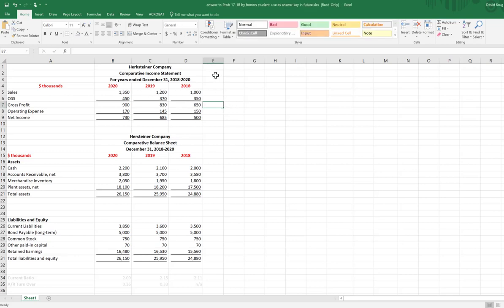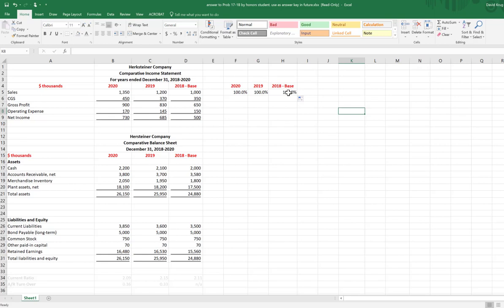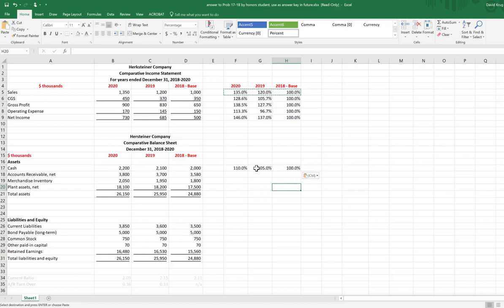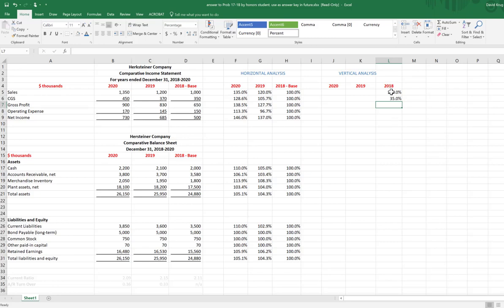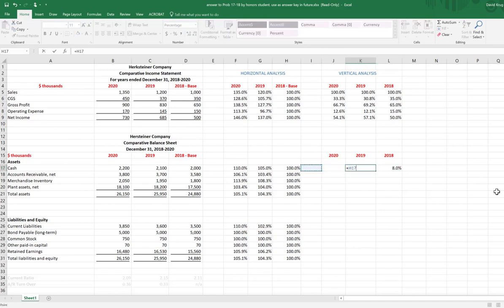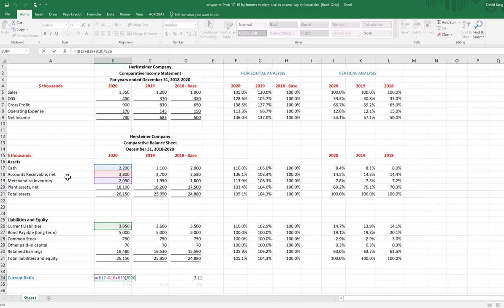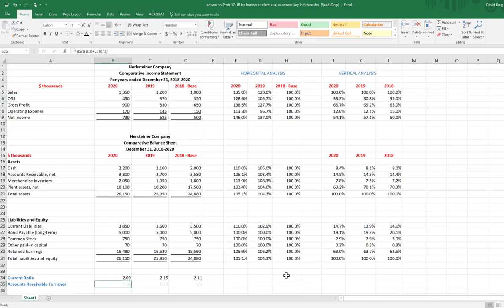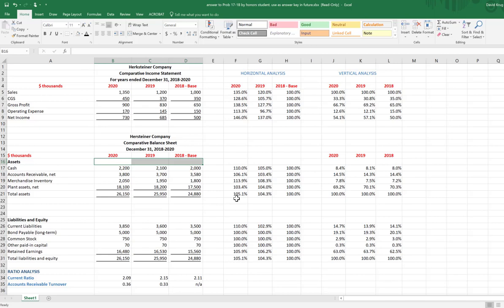MS Excel 2016 -- Videos G1 thru G3 (all 3 videos for using Excel on Ch 17 Financ. Analysis projects)